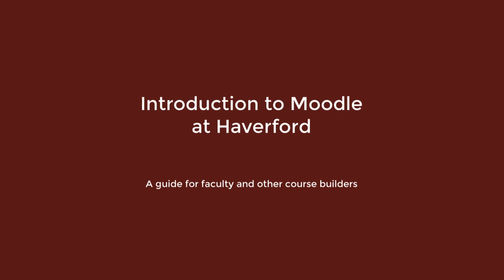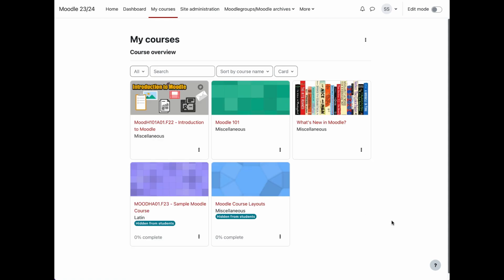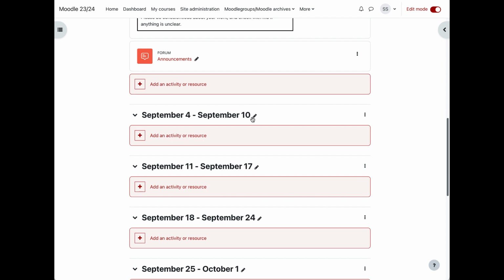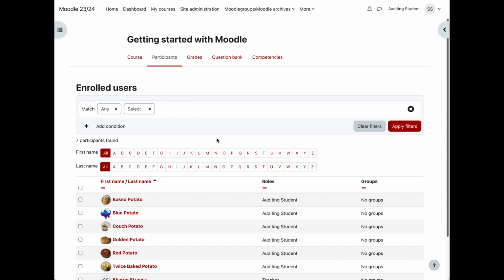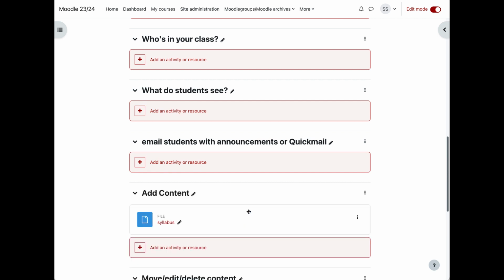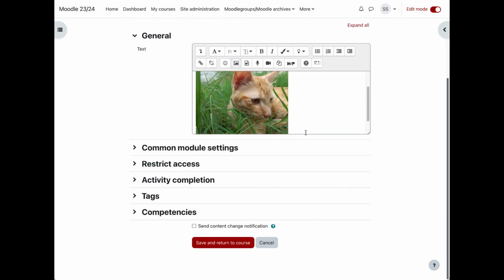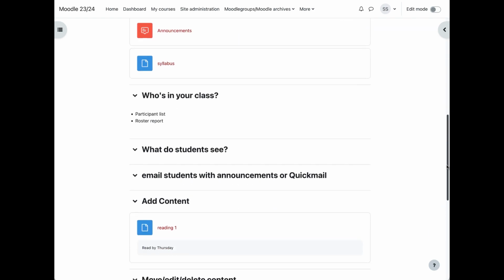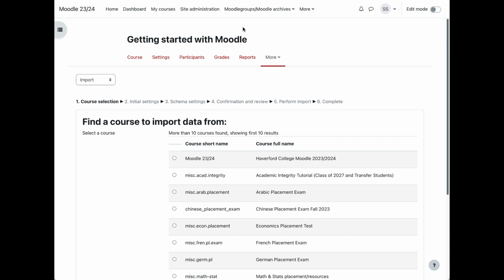Introduction to Moodle at Haverford (v4.1)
This video provides an introduction to Moodle at Haverford College. In addition to general information about Moodle (version 4.1), the video shows specific information about Haverford's Moodle configuration.

(0:00) Introduction
(0:19) Log into Moodle
(0:49) Overview of system
(1:15) My course menu
(1:48) Find Moodlegroups and servers from previous academic years
(2:57) Your profile
(3:23) Look at sample Haverford Moodle course
(4:15) Course Index (left side navigation menu)
(4:46) Collapsible/expandable sections
(5:05) Right side block drawer with Quickmail, library information, help
(5:39) More about the My Courses (course tile image, hidden/visible courses)
(6:16) Using Moodle for your class
(6:27) Turn editing on
(6:32) Edit topic sections
(7:49) Add and delete sections
(8:03) Who's in your class—the participant list
(8:27) Who's in your class—the roster report
(8:47) Use the roster report to learn the names of your students
(9:07) See course from the student view — Switch Role to ...
(9:22) What is a registered student and what is an auditing student?
(10:05) Student view of participant list
(10:37) Email students with Announcements/Latest news
(11:56) Email students with Quickmail
(12:43) Add course content
(12:54) Add files onto the course with drag & drop
(13:31) Add an activity or resource options
(14:23) Add files using the "file" resource
(15:13) Notify students that you added of changed a resource or activity
(15:26) Add Text and Media to course page
(15:44) Change your default editor
(17:24) Three dot edit options (Move, hide, delete, etc.)
(17:38) Move items
(18:17) Add descriptions to section headings
(19:05) Move, hide or delete course sections
(19:58) Weekly vs topic format
(20:18) Course settings
(20:22) MAKE YOUR COURSE VISIBLE TO STUDENTS!
(20:40) Add course summary or course image
(21:07) Change course layout
(21:23) Course in topics layout
(21:54) Highlight sections when you select the topics layout
(22:53) Backup or restore/copy course
(23:35) Get help